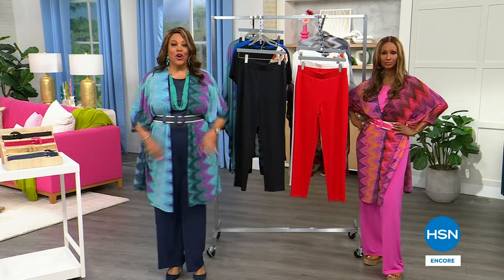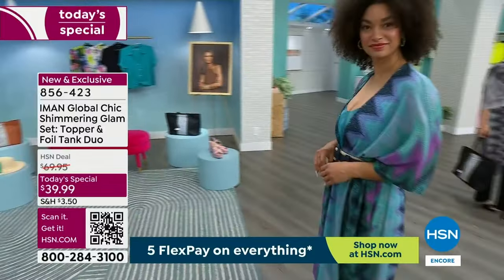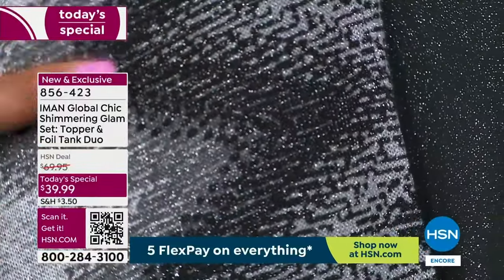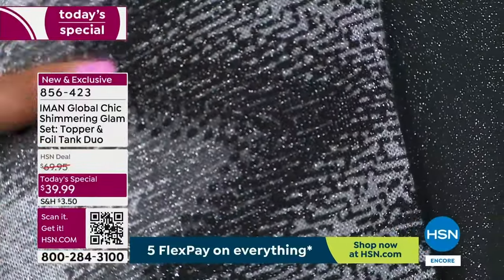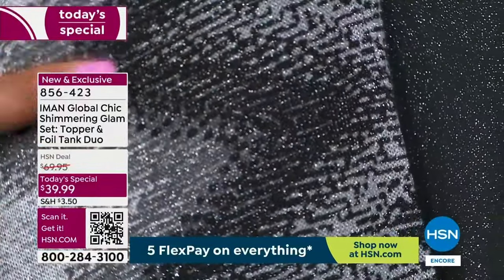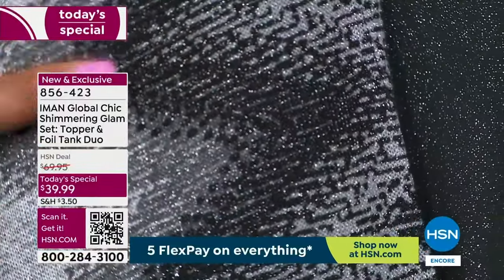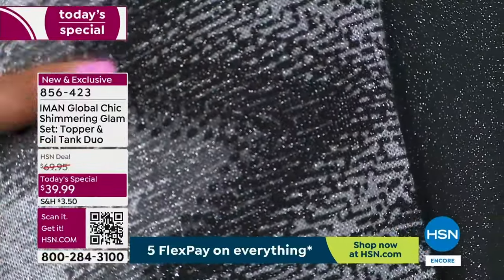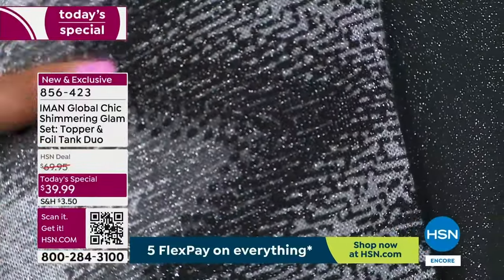HSN | IMAN Global Chic Fashions Sale 03.30.2024 - 06 AM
Step out in style and save on fashions from supermodel Iman.